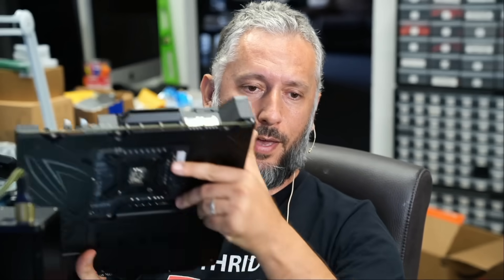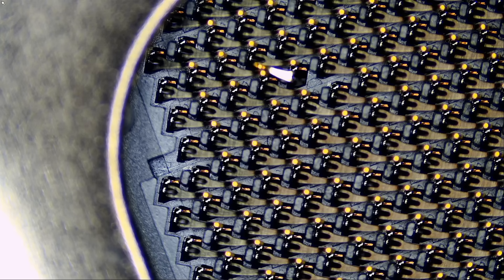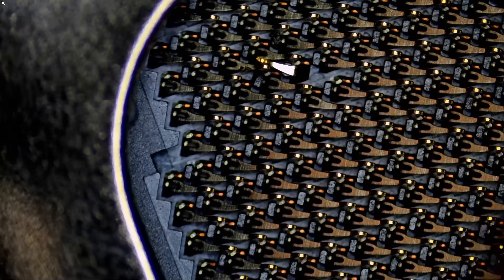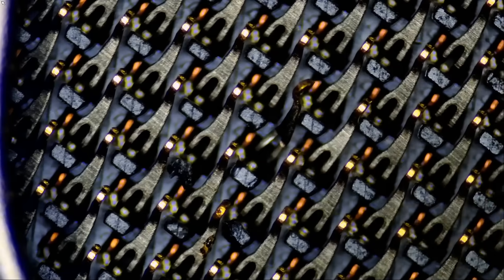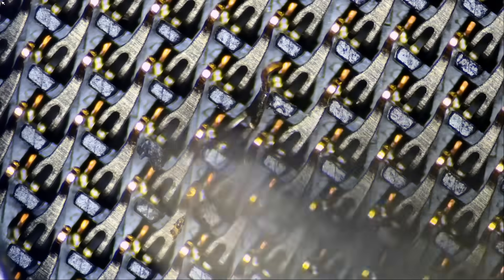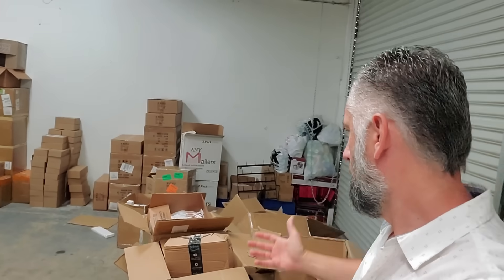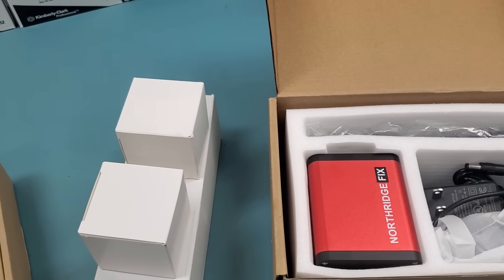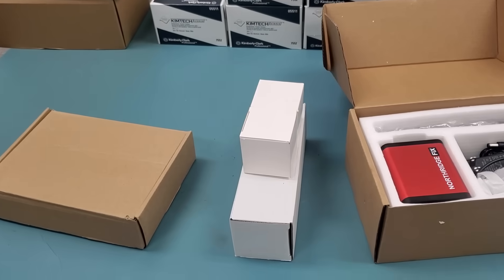Saving a $1000 Board: Z890 Maximus Extreme Socket Pin Bent Backwards.